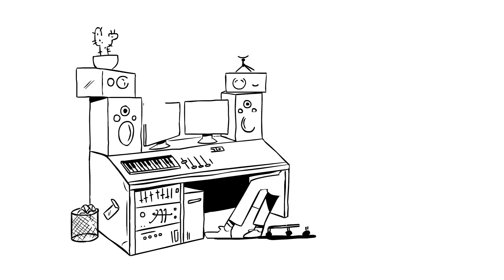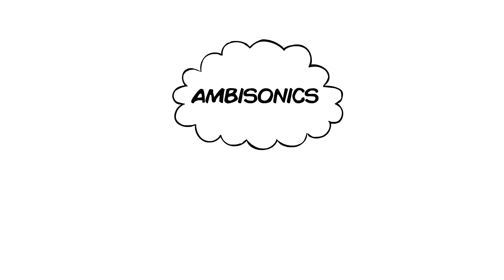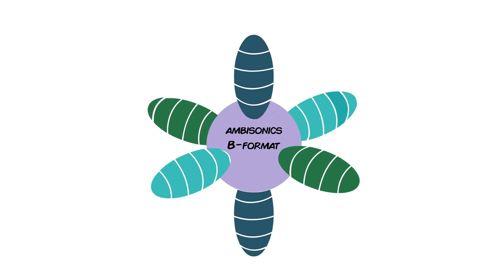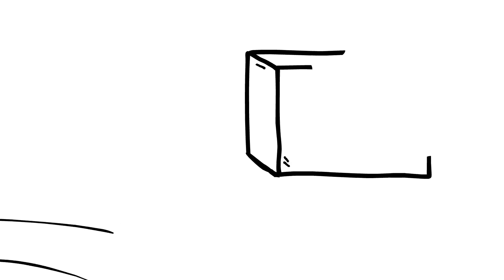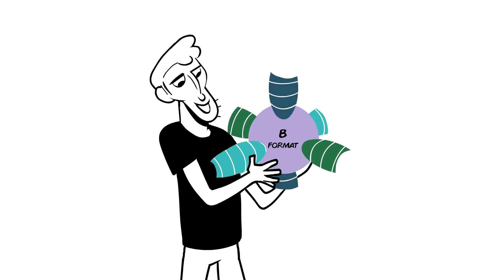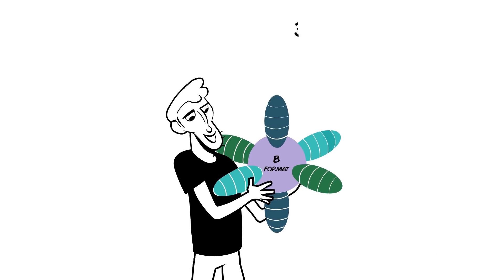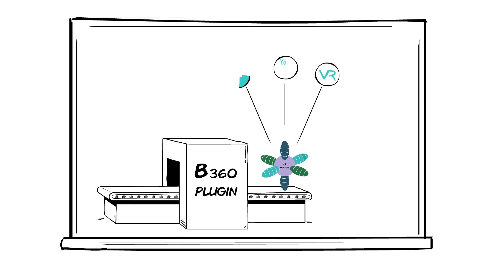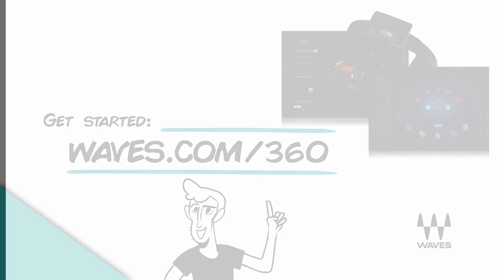Start Mixing VR / 360° Sound in Ambisonics B-Format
Ambisonics is a format used to mix audio for VR projects, 360 videos on Facebook or YouTube, and 3D installations.